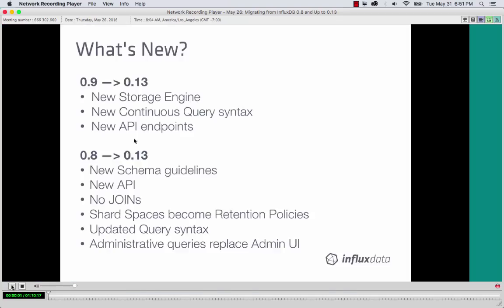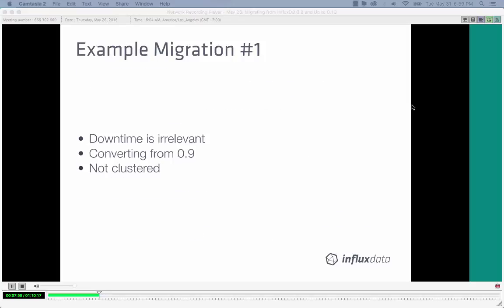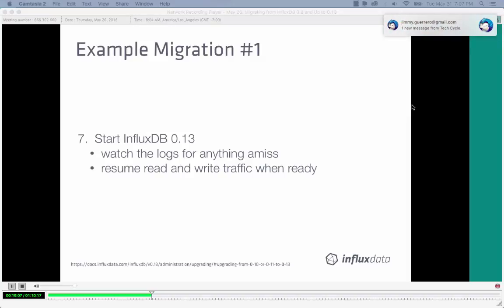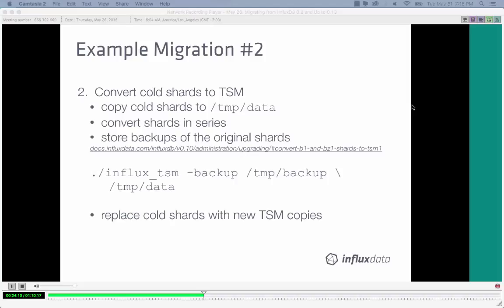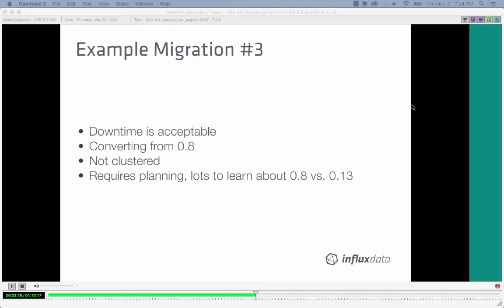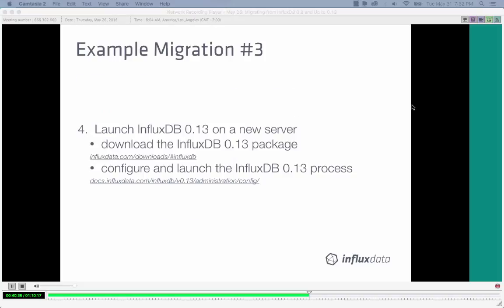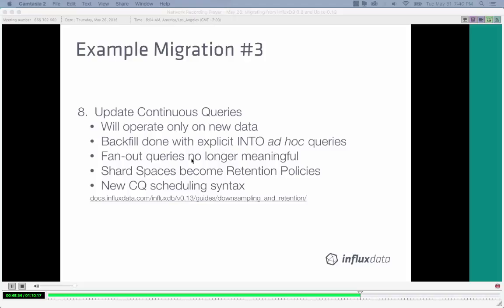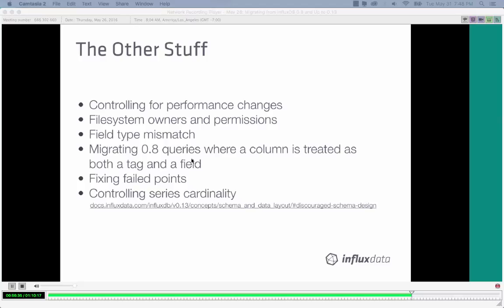[Training] How to Migrate from InfluxDB 0.8 and Up to 0.13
If you are in production with 0.8 or greater, and want to migrate to 0.13 to take advantage of the new TSM storage engine, this talk is for you. Sean Beckett, Dir of Support and Professional Services recaps the differences between storage engines, a few simple migration examples that highlight how to think about datatypes, storage, schema design and scripting data transformations.

to view our entire catalog of free live and on-demand training courses about InfluxDB, Telegraf, Flux and more.